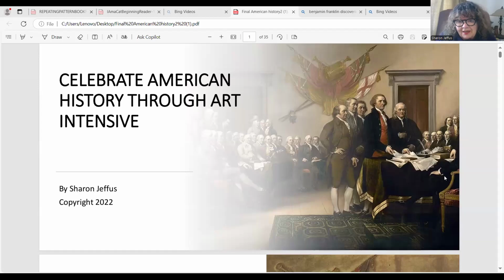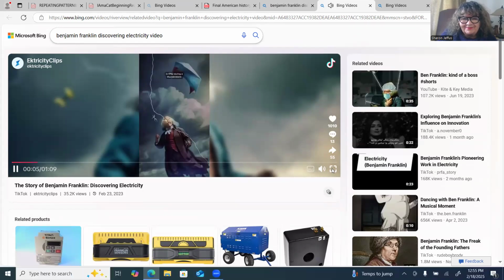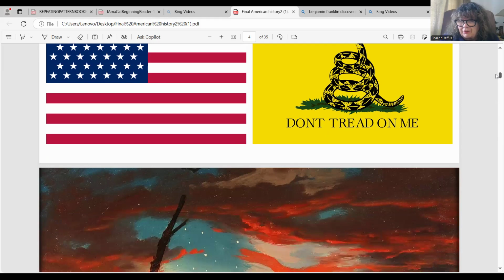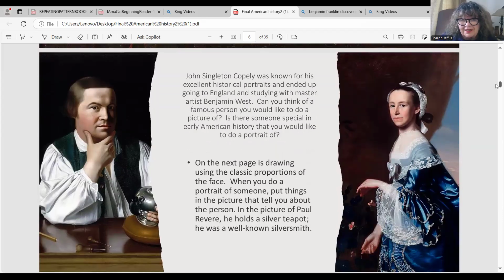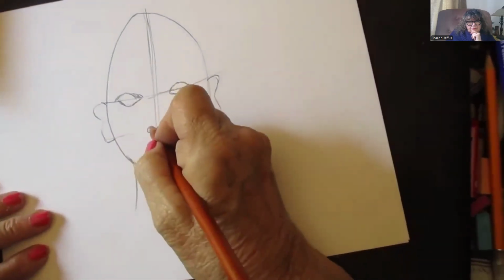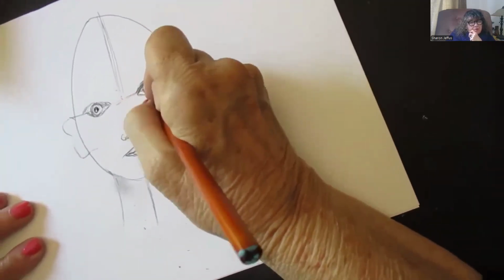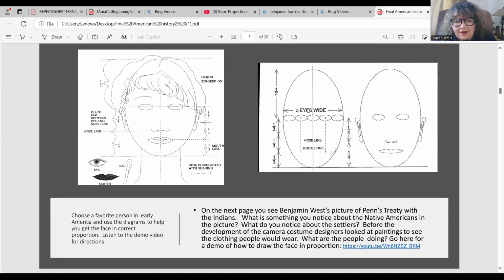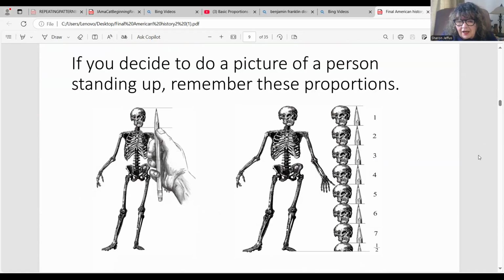New Teaching American History through Art Part One of Ten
Students learn about Trumbull, Benjamin West, John Singleton Copely, and Frederick Church and look at the history of the American Revolution coming to life in master art.  They are encouraged to do two works of art; one is a patriotic painting of the flag while listening to the "Star Spangled Banner" and the other is a portrait of a famous early American.  In Part Two students will learn about the signs and symbols of early America and learn how to do a bald eagle and also the mighty oak (the tree of America).